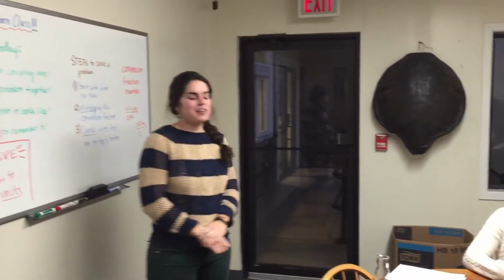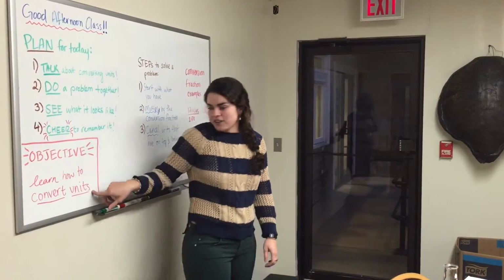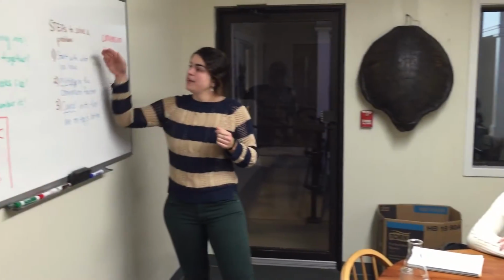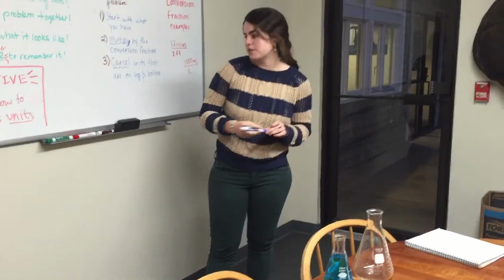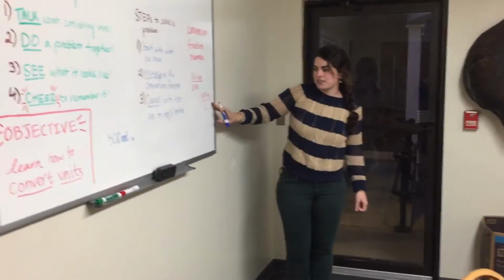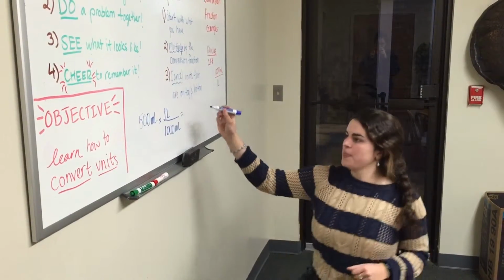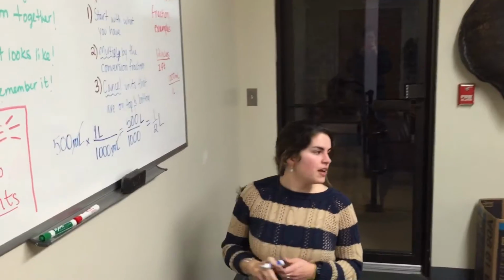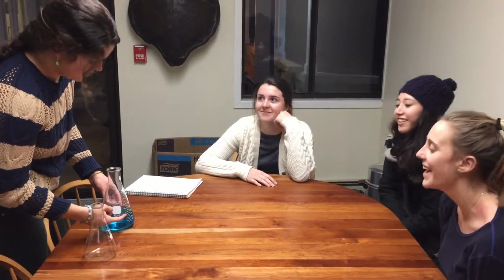Stacie's Breakthrough Video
This is my teaching sample about unit conversion!